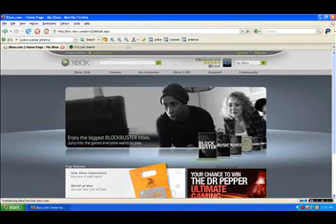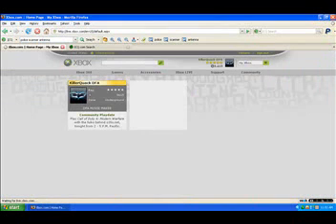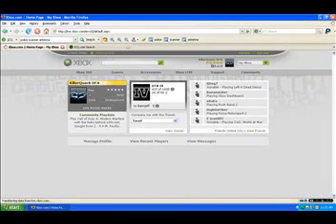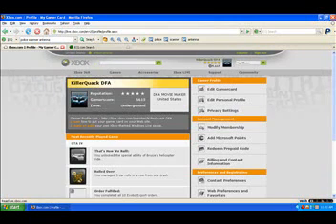how to put your gamercard (xbox live) on your desktop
this is how you do it and here is a link to the